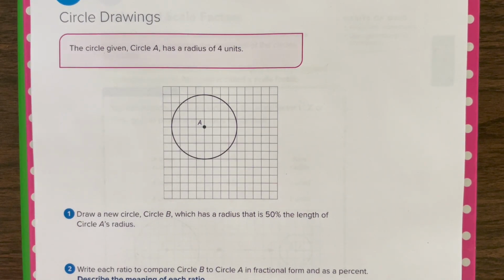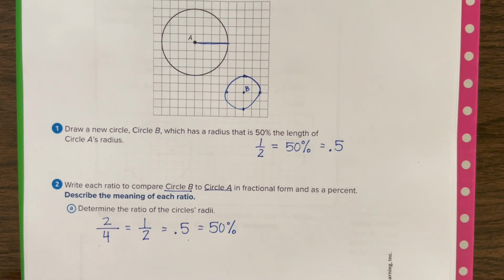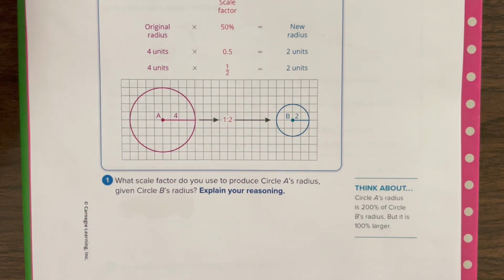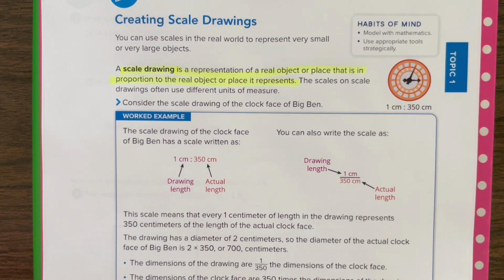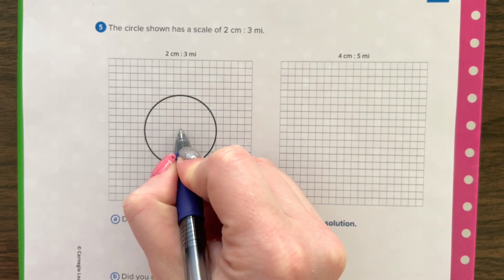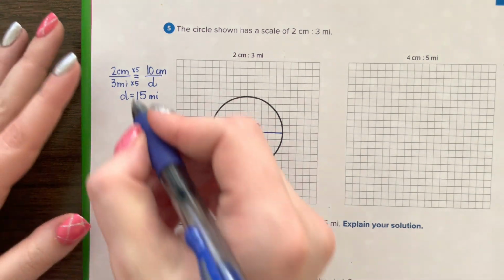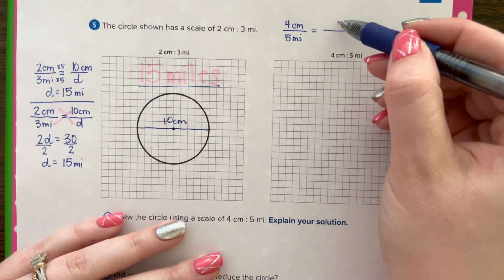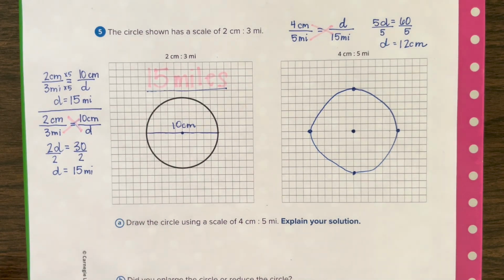Scale Factors and Scale Drawings